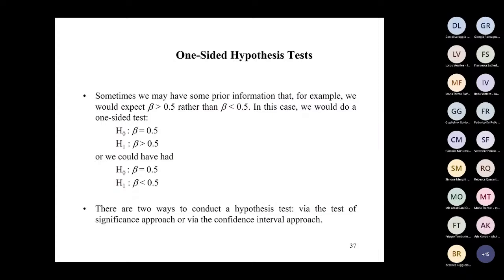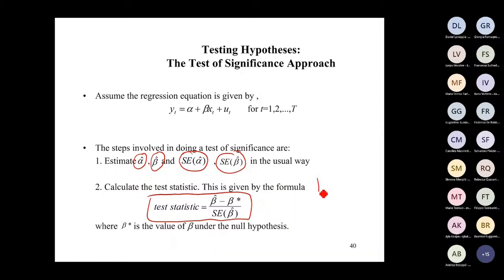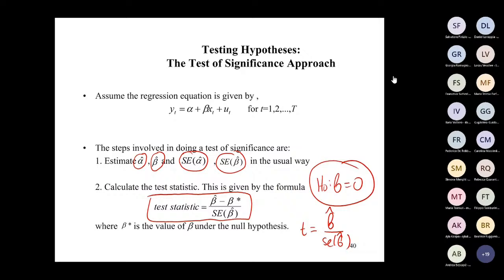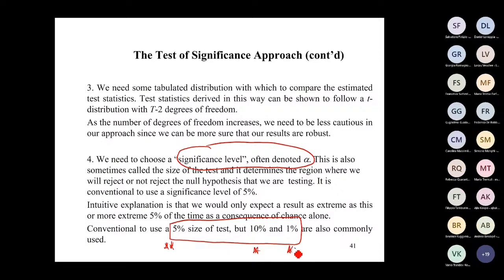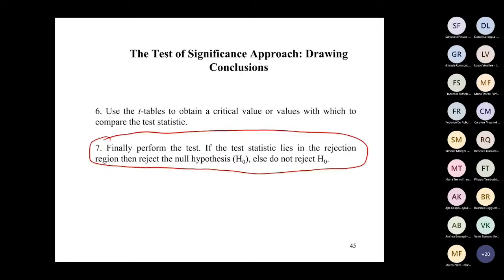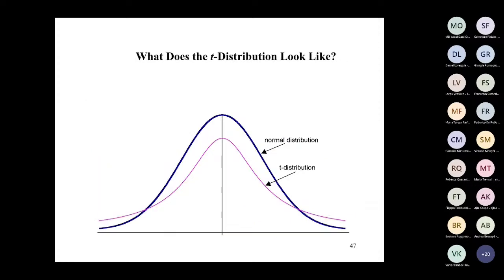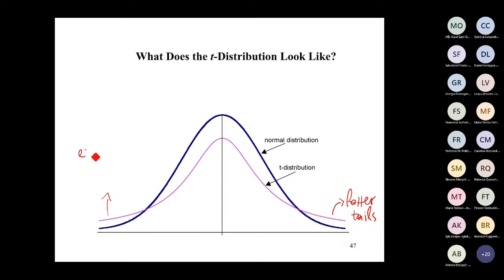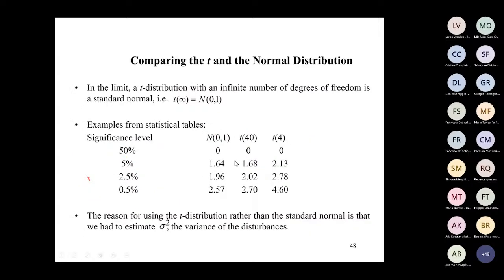APPLIED ECONOMETRICS - MODULO 2 - Lecture 02 | RESD | UNIBO| 21-April -2022